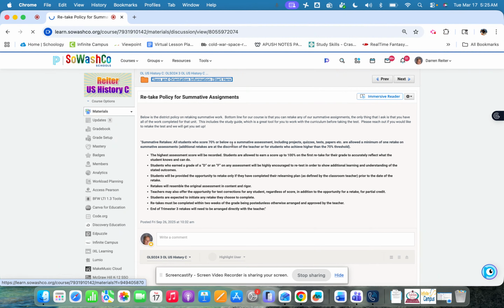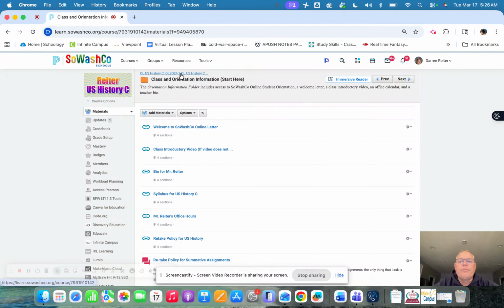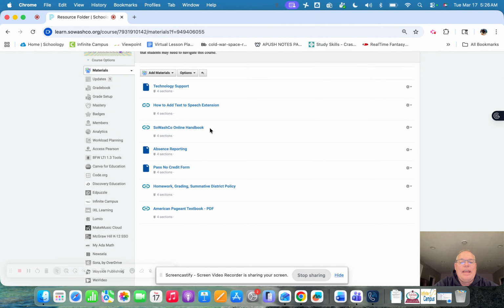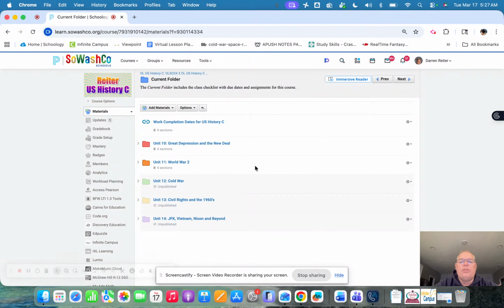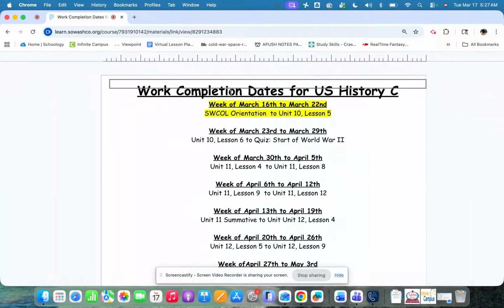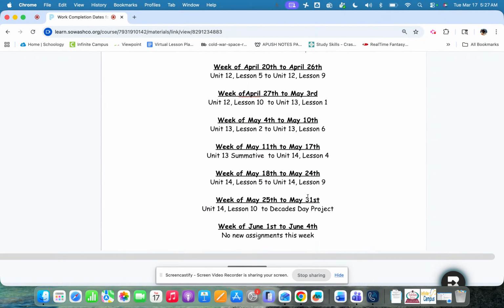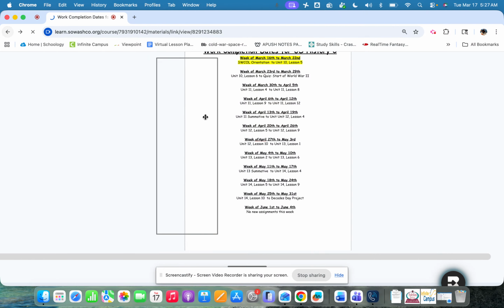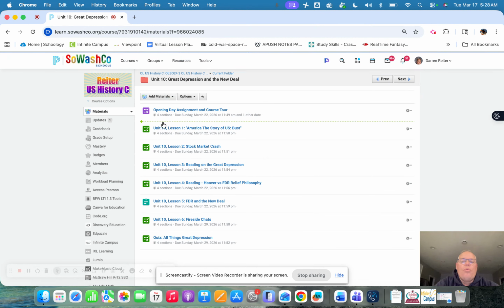Class Intro Video for US History C